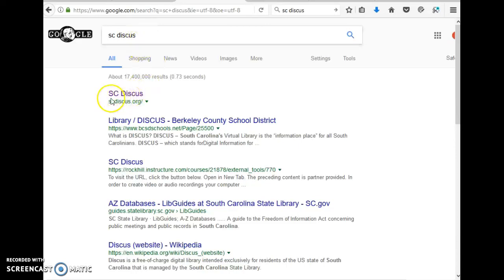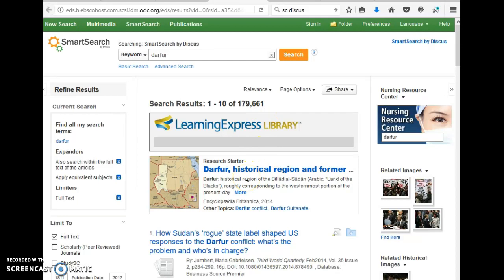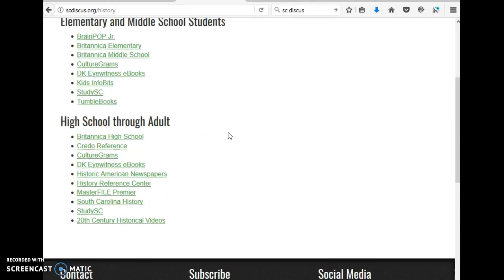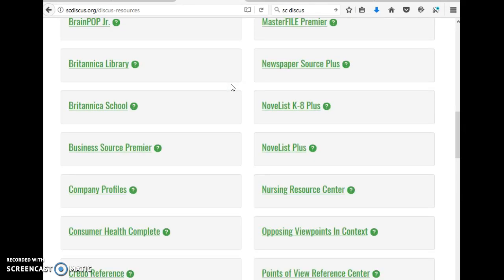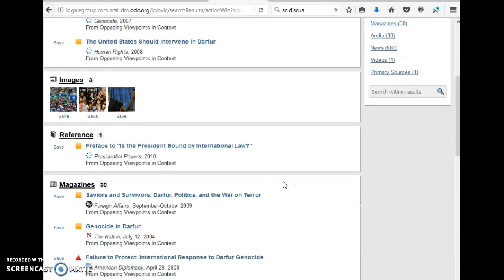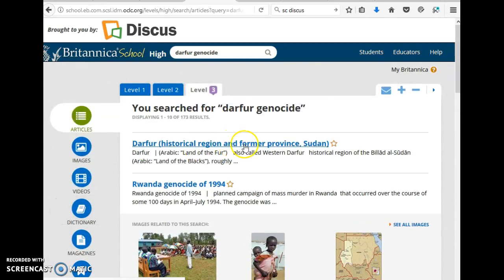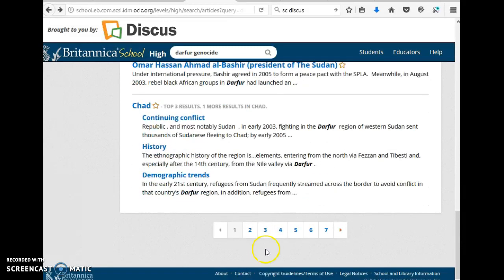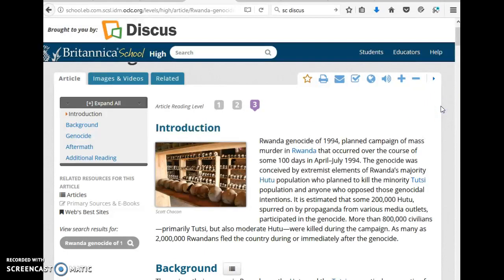How to Use DISCUS